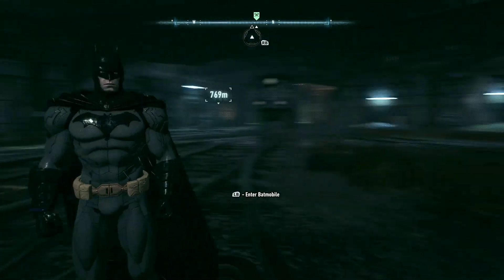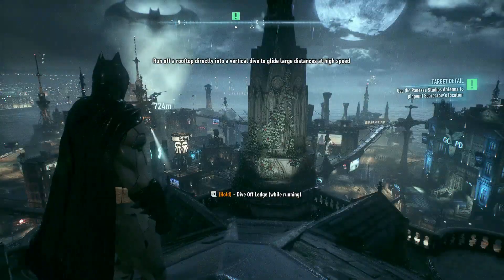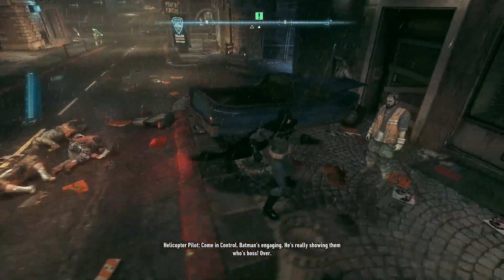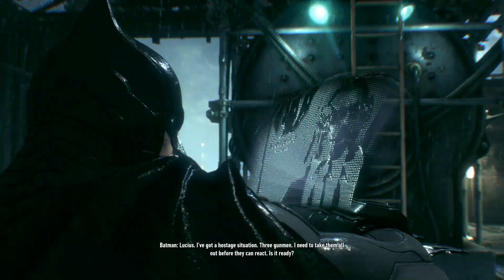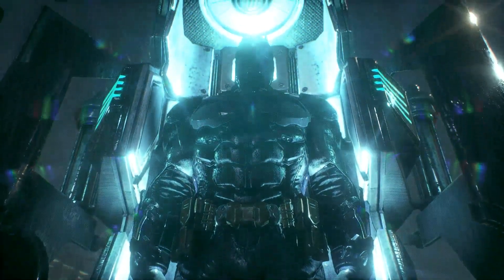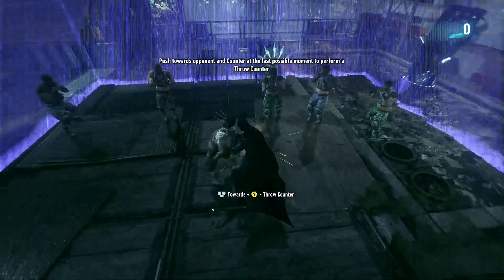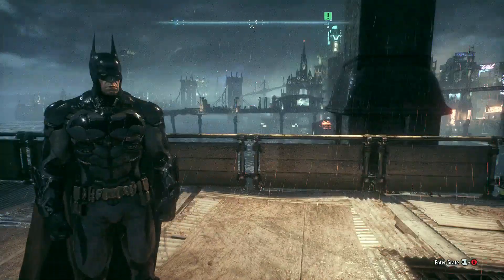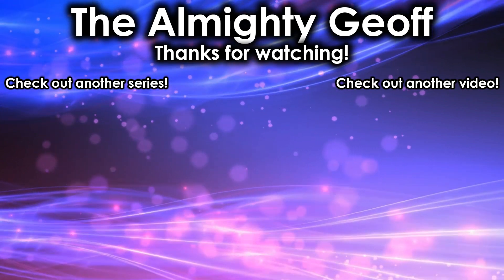POWER TO THE TOWER | Batman: Arkham Knight [Ep. 05]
In this episode we meet up with Oracle in the clocktower and begin our search for the factory where the nerve toxin is being manufactured. To do so, we need to repurpose two antennae at different points in the city. In order to access them, both the Batmobile and Batman himself receive some upgrades, the latter in the form of an improved suit, which we test on some hapless criminals...

PSN - BritishGamerX98
Steam - michaelhillyard98